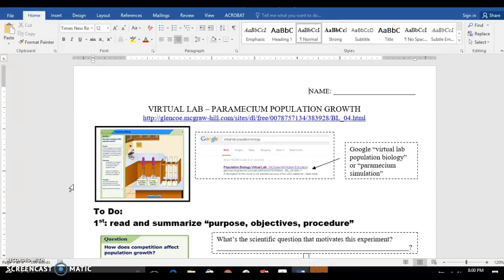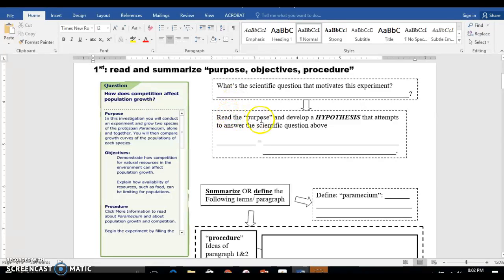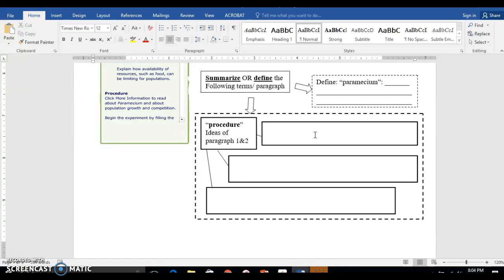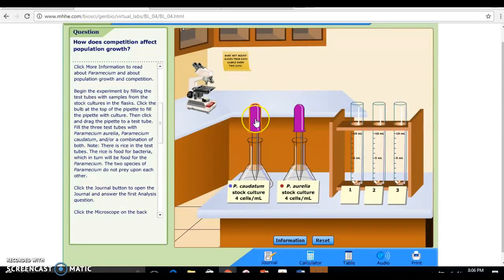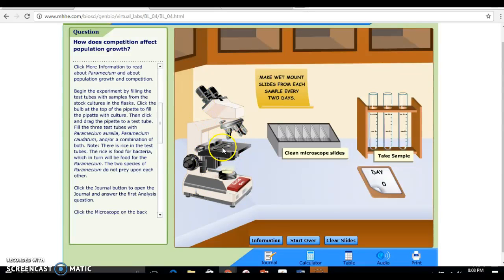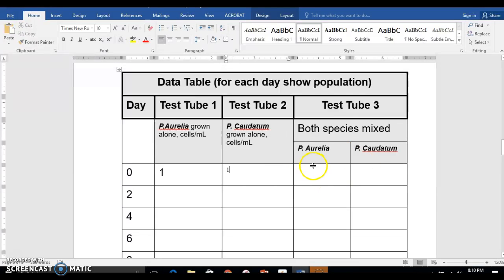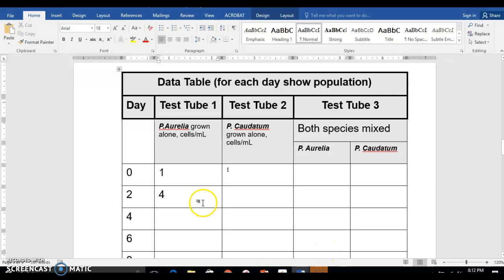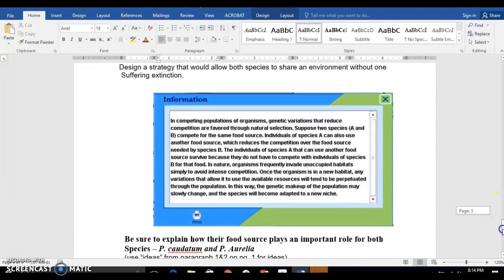ch. 4_paramecium population simulation